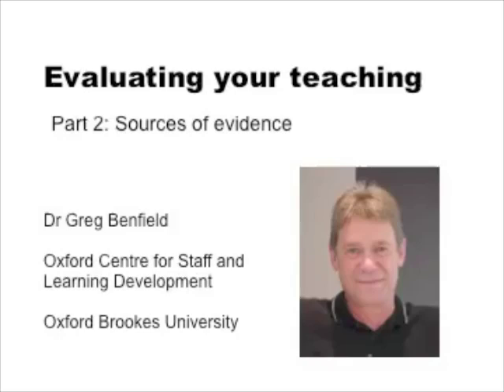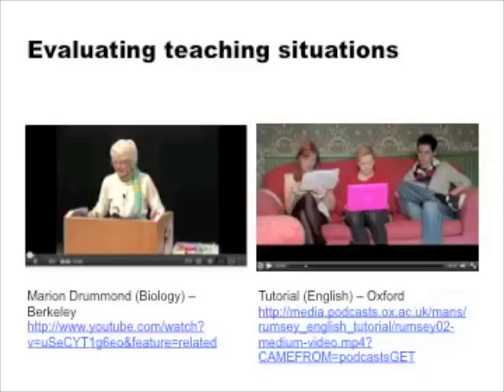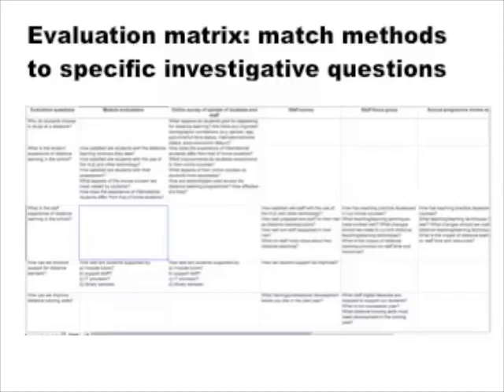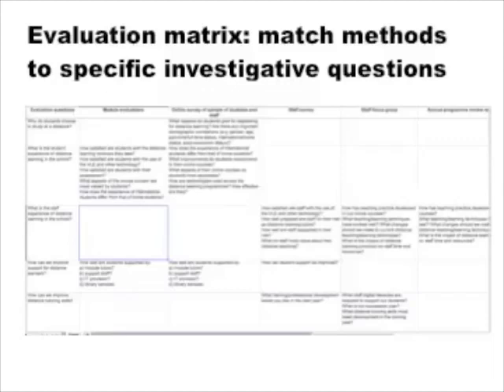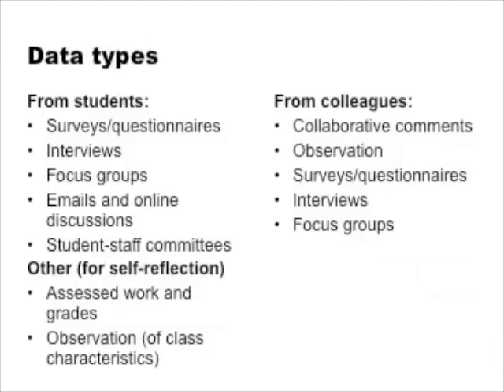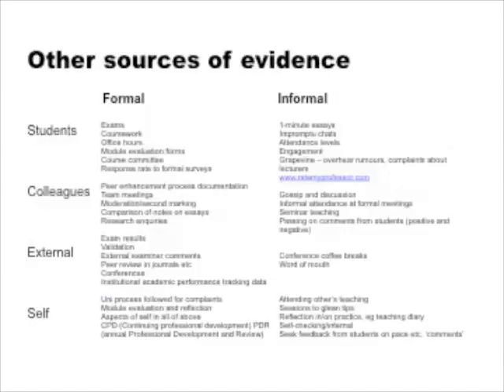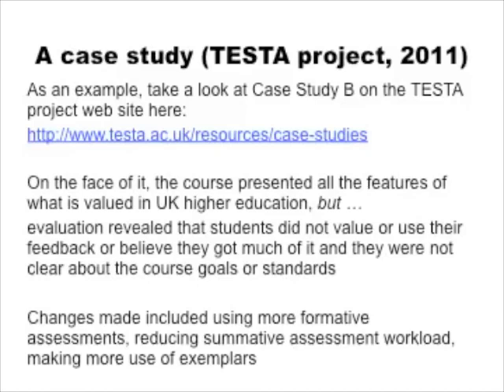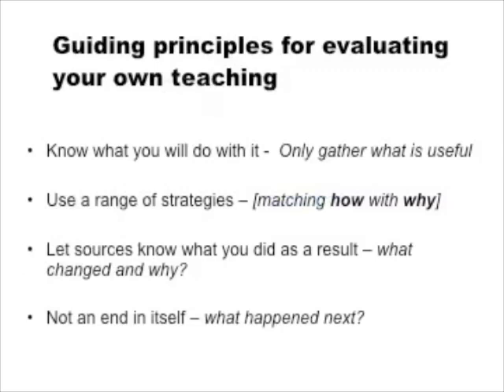Greg Benfield fslt12 session 2/2 on evaluation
The example teaching videos Greg refers to at the beginning of this video can be found here:

Lecture: Kelly Brownell - Psychology: Hunger in the world of plenty, Yale.